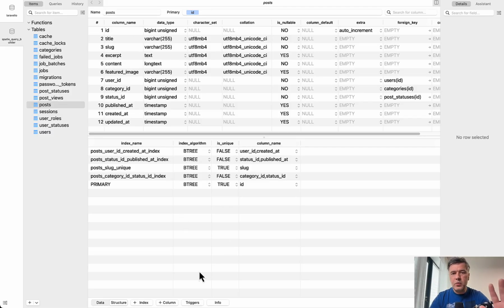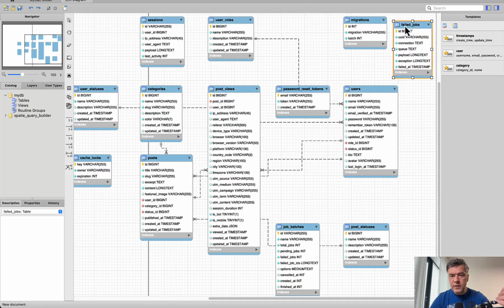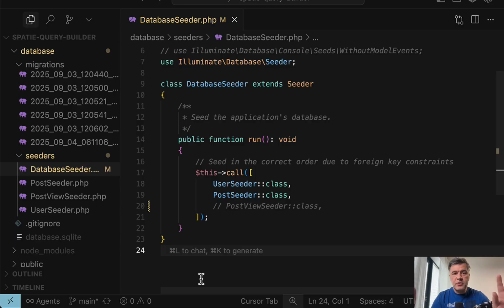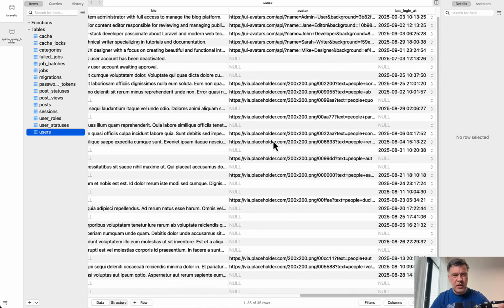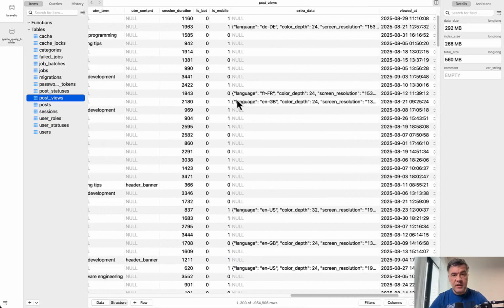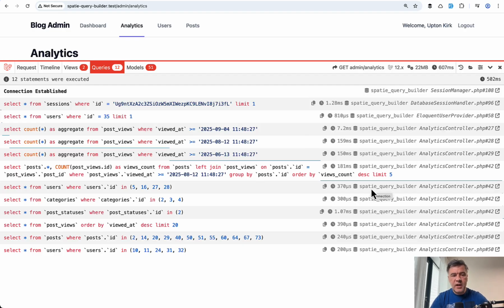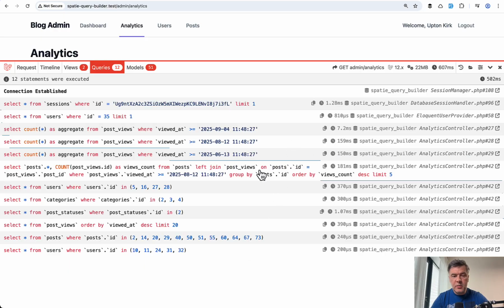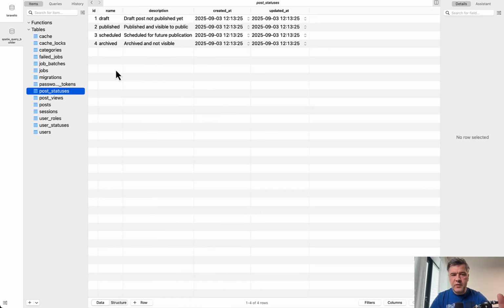Laravel DB Structure Audit: 4 Quality Checks That Matter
A bit longer "checklist" video with my thoughts of how to evaluate the quality of DB structure in its early days.